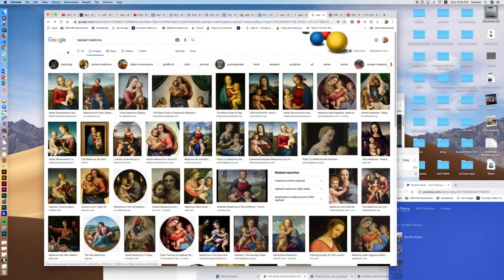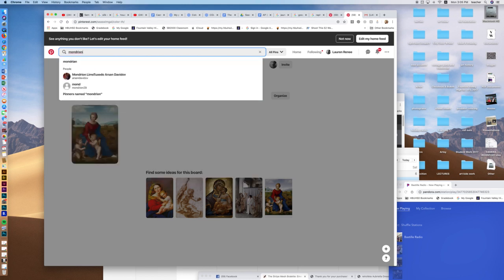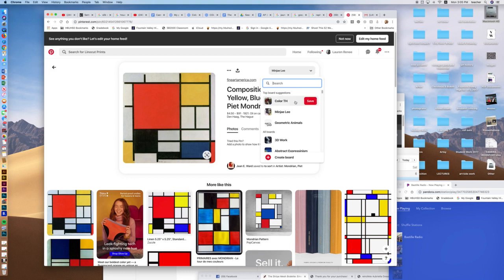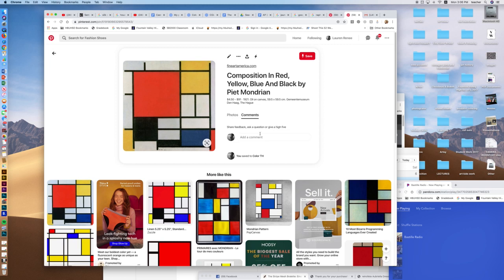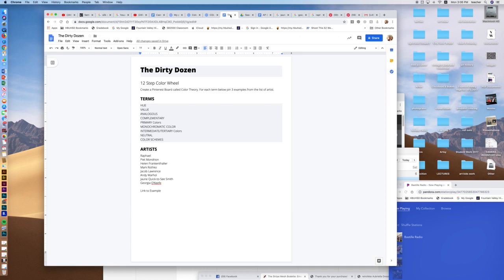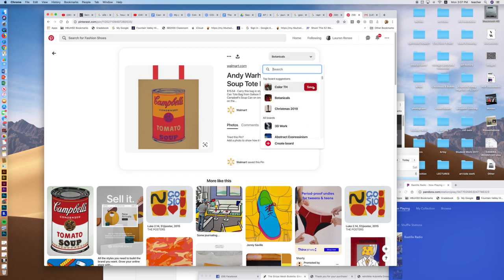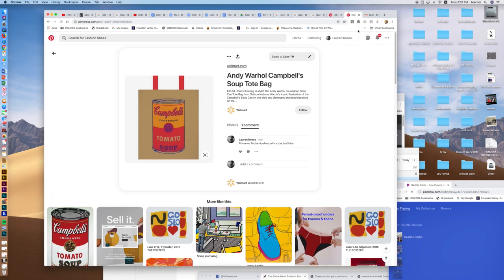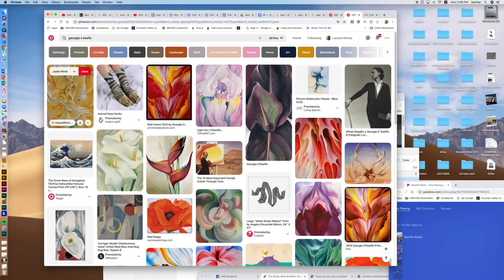Pinterest Board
How to Make a board and sub-categories